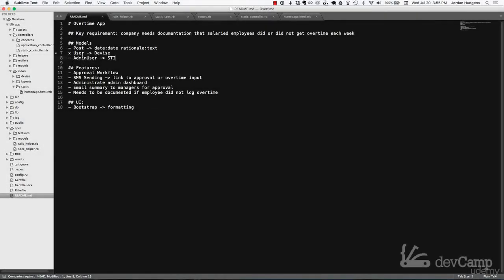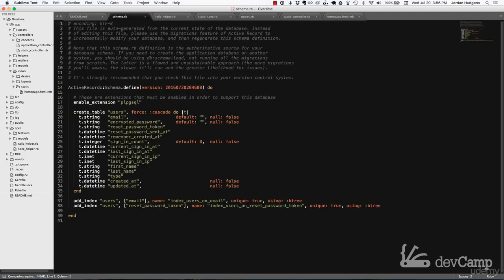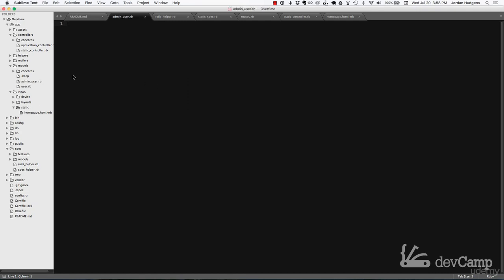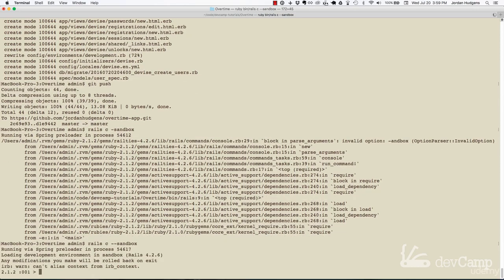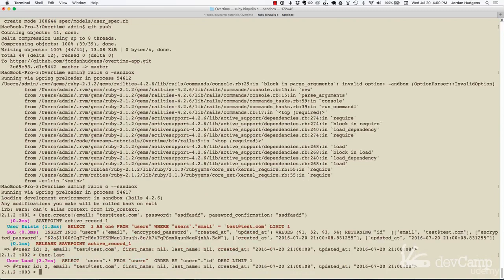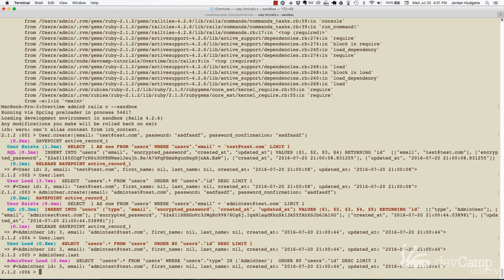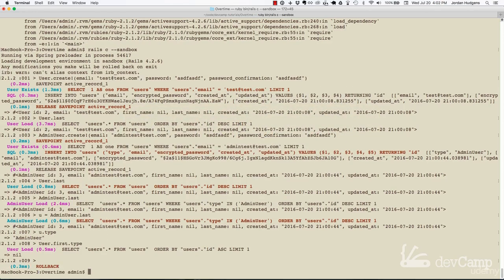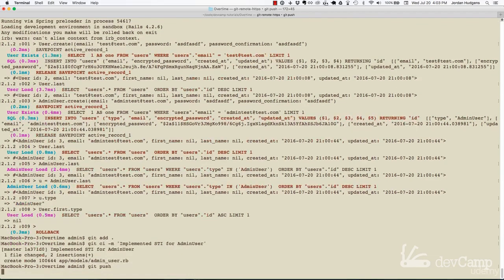Professional Rails Code Along : Creating an Admin User Type Using Single Table Inheritance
Professional Rails Code Along
Develop a real world Rails project using TDD/BDD, including a step by step guide to building professional applications.